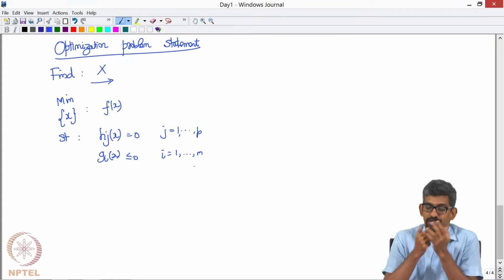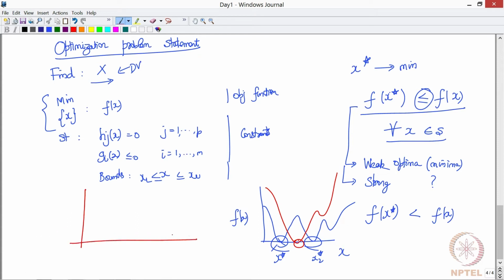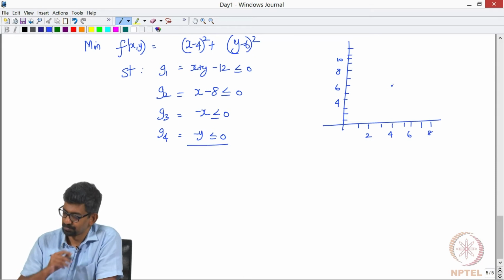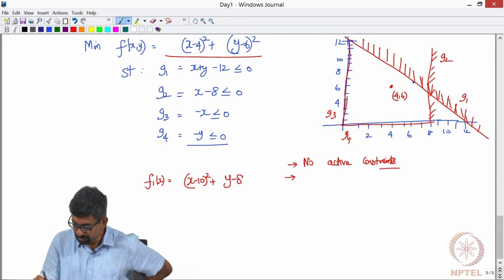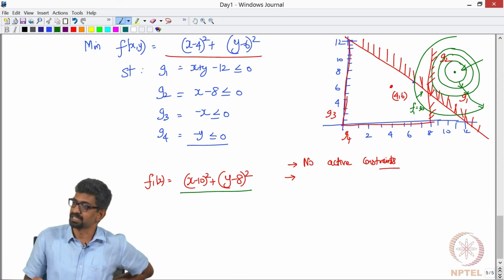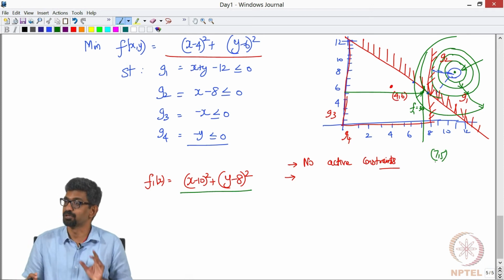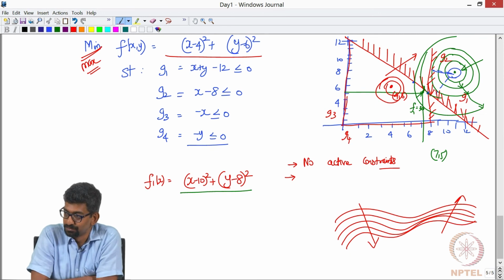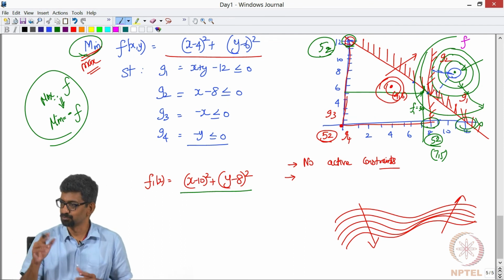#3 Problem Formulation Example | Surrogates and Approximations in Engineering Design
Time to bring those optimization concepts to life with a practical example! We'll walk through a real-world scenario, using visual aids like iso-contour plots to understand how the objective function and constraints interact. We'll also explore the difference between finding the absolute best solution (global optima) and settling for really good solutions (local optima). And remember, our focus is on doing more with less – minimizing costs and maximizing efficiency.